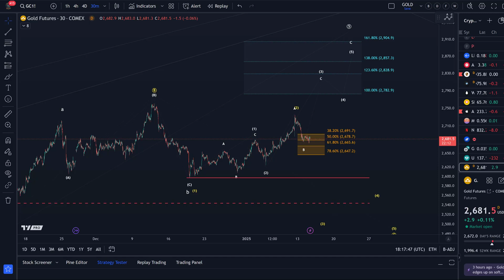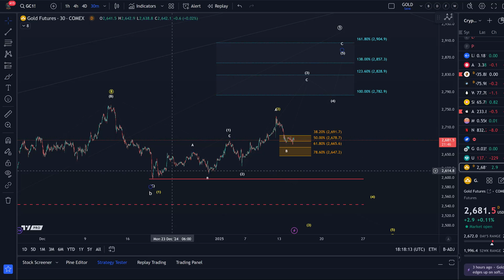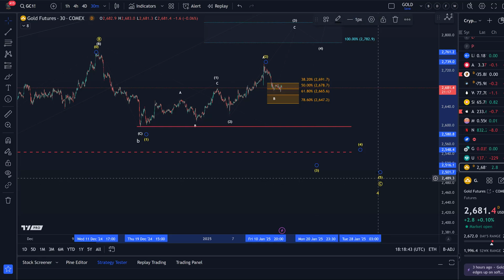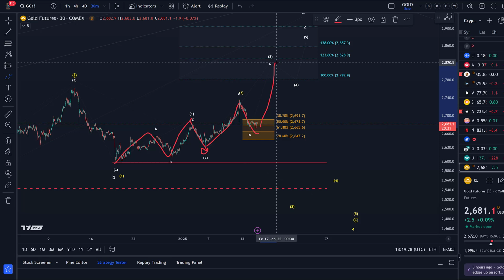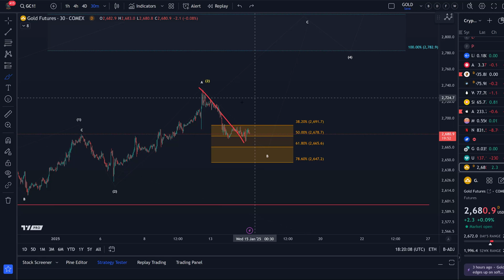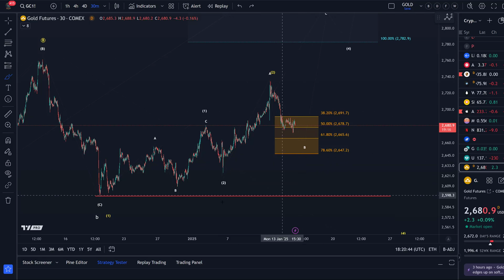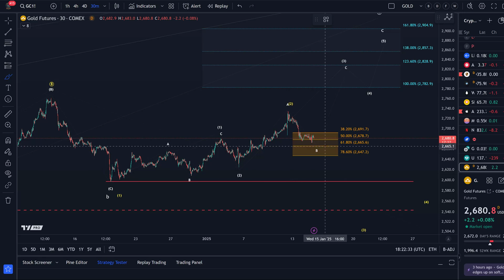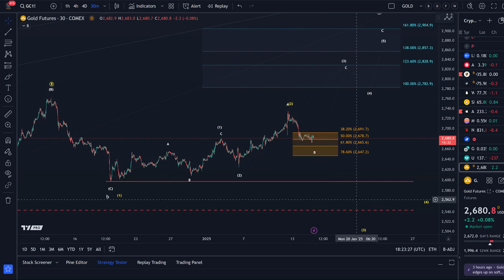Navigating the Gold Market: Professional Elliott Wave Chart Insights & Predictions